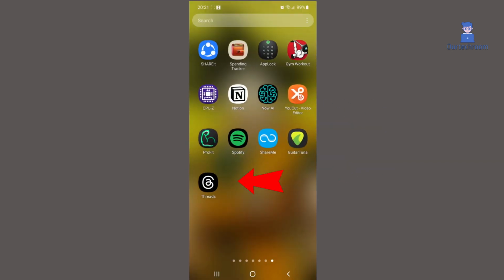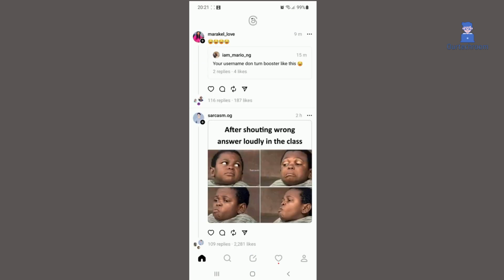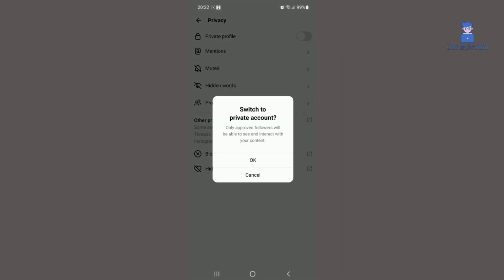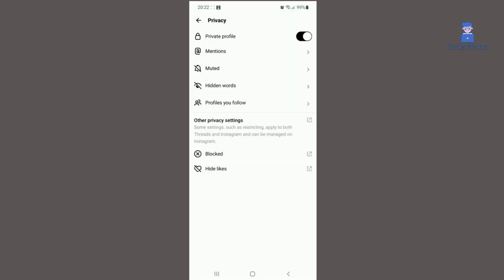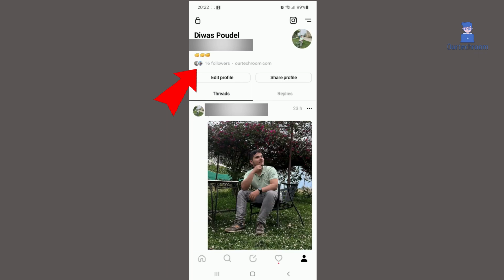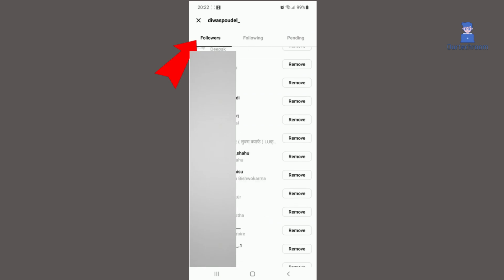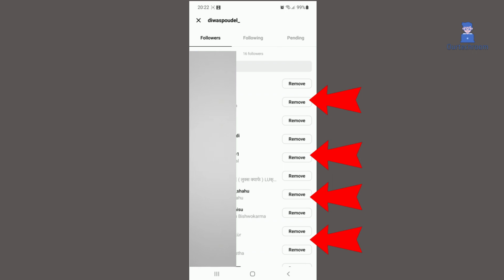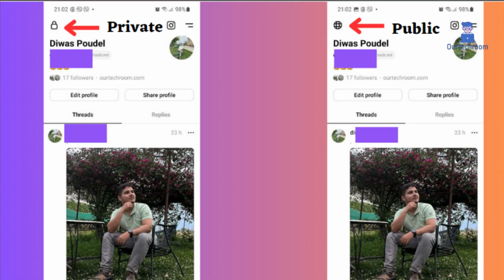How to make profile private in threads apps ?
Here In this video we will discuss how to make profile private in threads apps as this helps to control who sees your content and to protect your privacy.